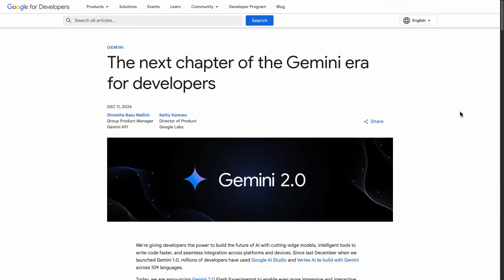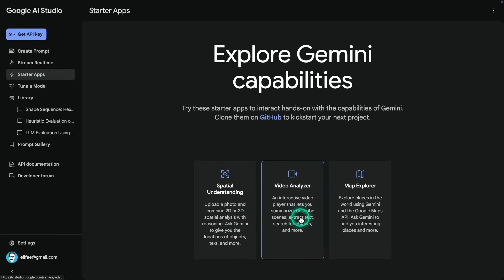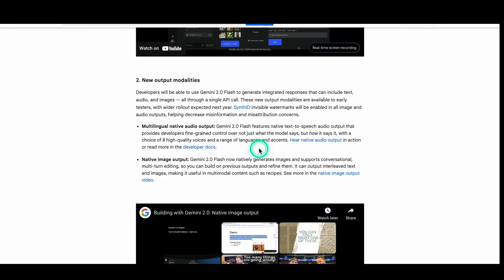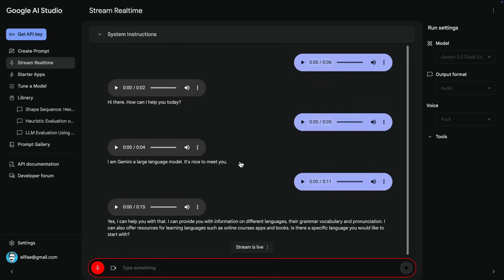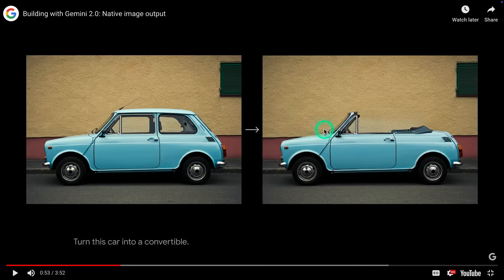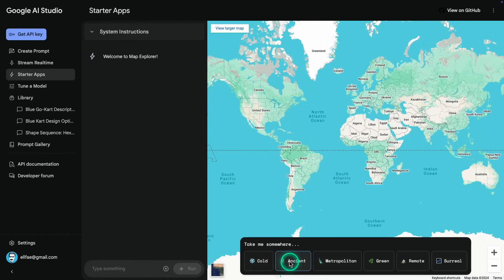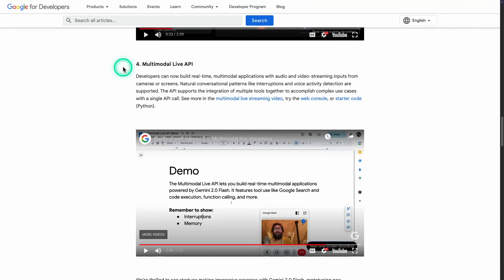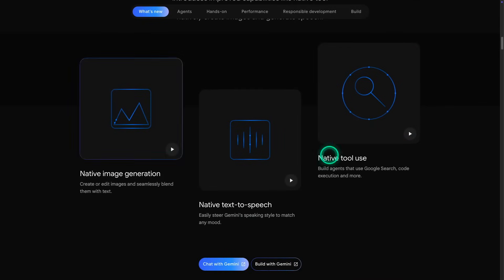Google announces Gemini 2.0 - The multi-agentic era is here! (Tested)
Google announces Gemini 2.0!

00:00 Introduction
01:08 Spatial understanding
03:39 New output modalities
05:11 Talk to Gemini
07:28 Native image output
09:15 Native tool use
11:50 Multimodal Live API
12:28 Agents